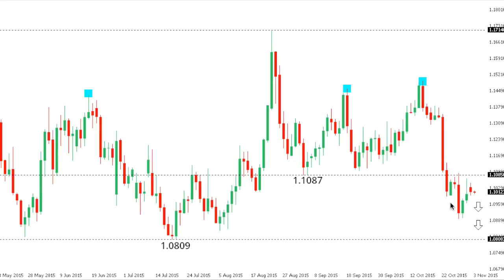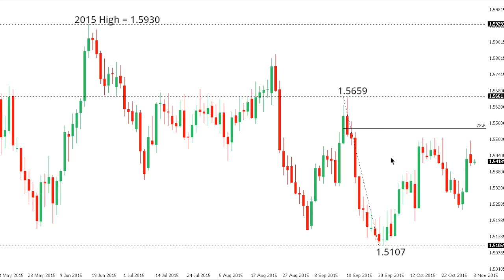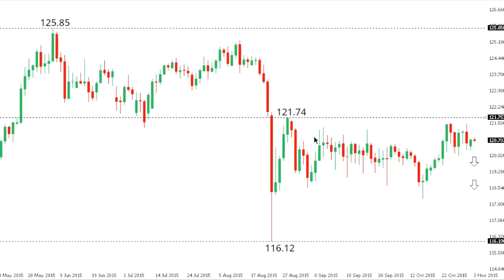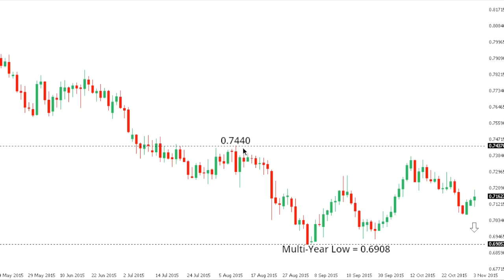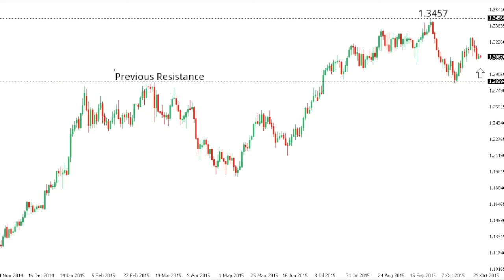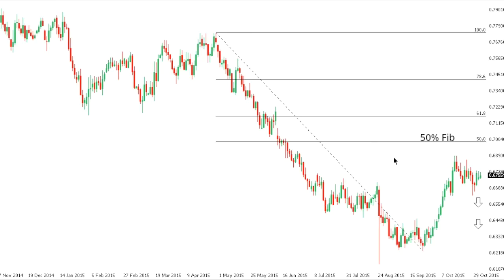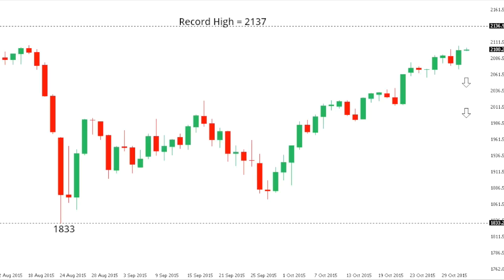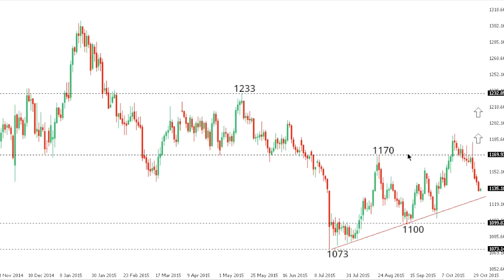LMAX Exchange Chart Talk - Tuesday, November 3, 2015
GBPUSD well capped into 1.5500 area. Sign up for Global FX Insights, the daily market commentary from LMAX Exchange